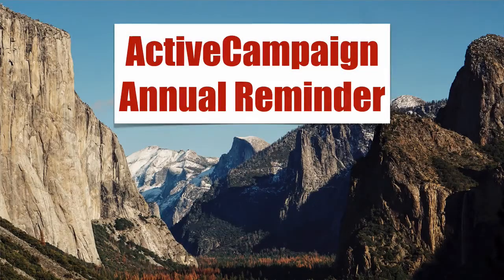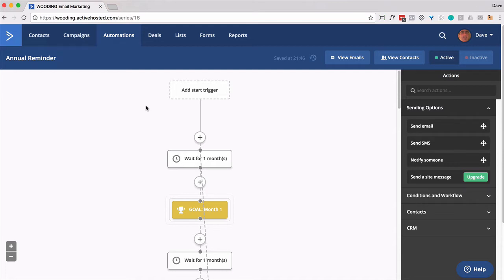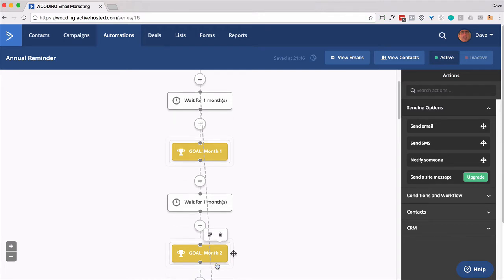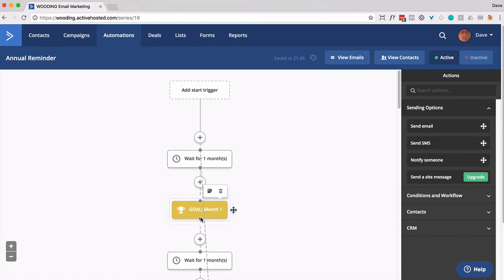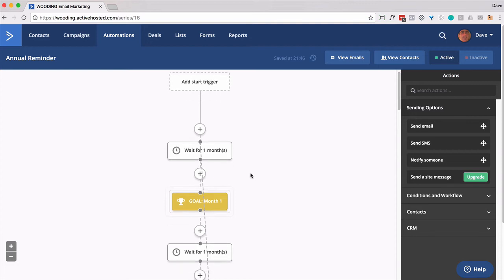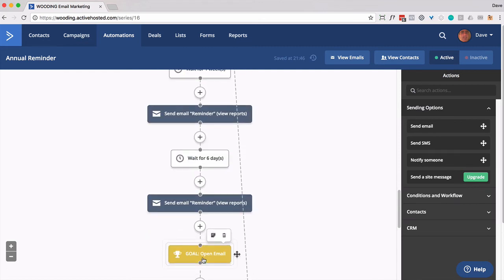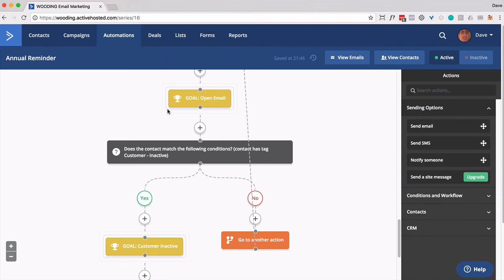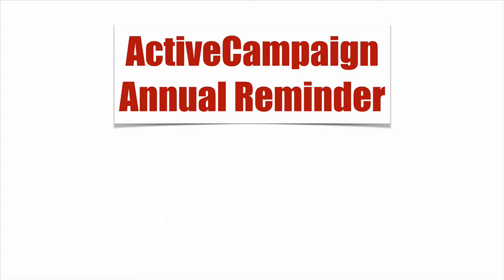How to setup an annual reminder automation in ActiveCampaign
ActiveCampaign Annual Reminder Automation

* Repeats annually

* Removes non-customers

* Reminds

* Goals every month